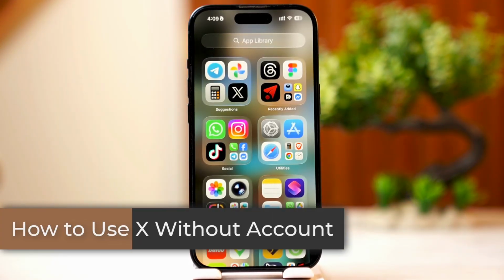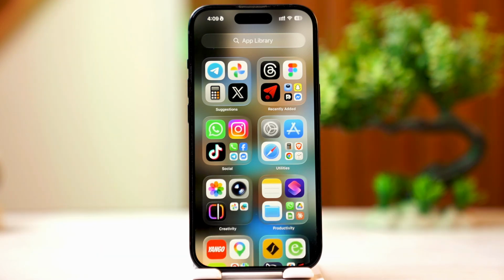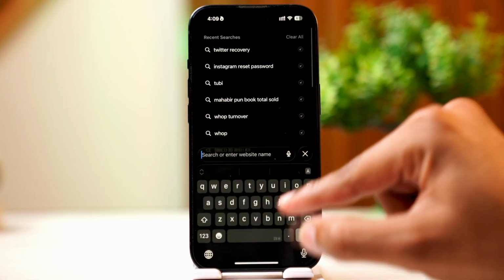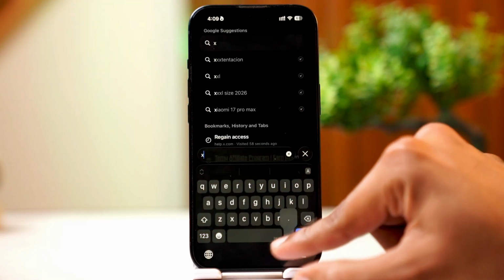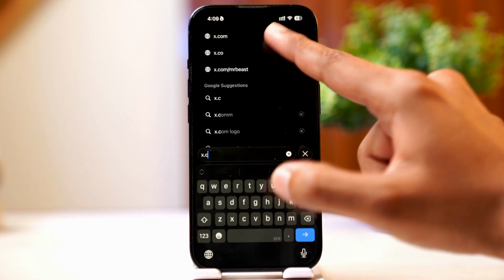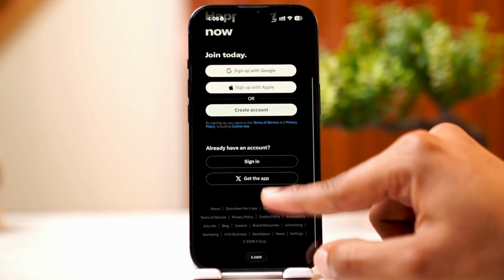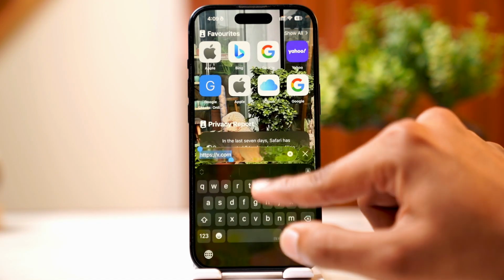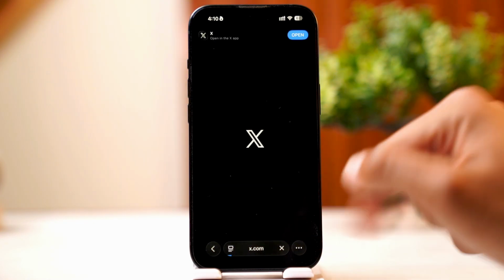How to Use X Without Account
How to Use X (Twitter) Without an Account (2026 Guide)

Want to browse X (formerly Twitter) without creating an account in 2026? In this video, we explain what you can and can’t do on X without logging in so you can understand your options before signing up بسهولة. While access is more limited than before, there are still a few ways to view content.

We start by explaining that X now requires users to log in for most features, including searching, scrolling feeds, and interacting with posts. If you visit the homepage, you’ll typically be prompted to sign in or create an account, which restricts general browsing without login.

Next, we show you a workaround by directly accessing profiles or topics using specific URLs. terms to view limited public content. This allows you to see certain posts or profiles without needing an account.